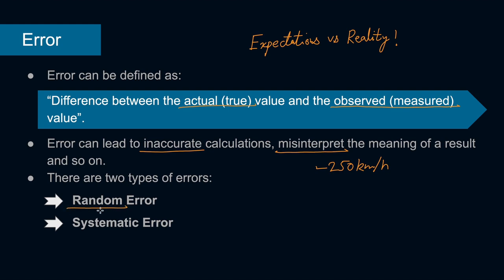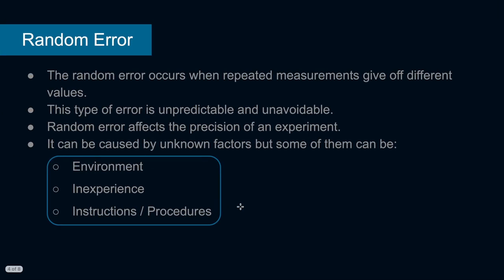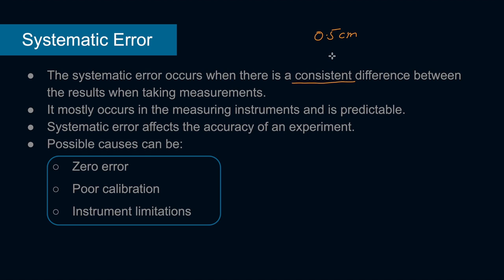Error & Uncertainty in Physics | Part 1: Error & types of errors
This video is about Error & Uncertainty in Physics.
This is the part 1 which will be about error and types of errors.
Part 2 will cover uncertainty and its difference between error.
Once again thank you so much if you've watched the video until the end. 😊

Time Stamps.

0:00 Introduction
3:05 Error
6:44 Random Error
9:12 Systematic Error
13:53 Simple Pendulum Example
17:58 Summary / Conclusion
21:21 Outro